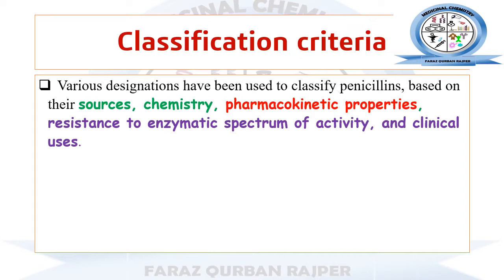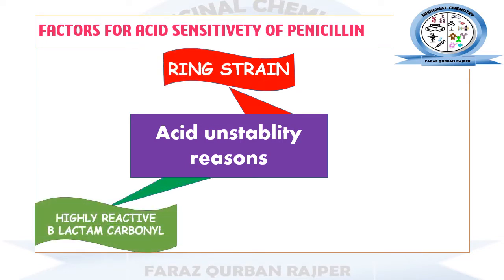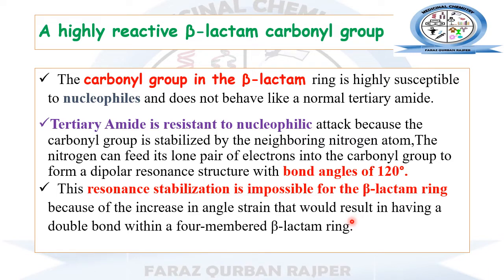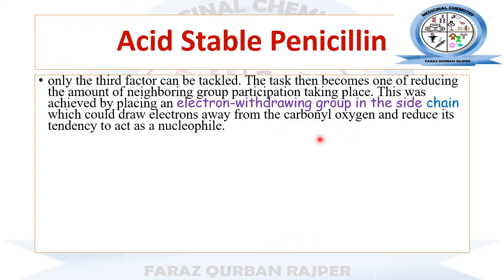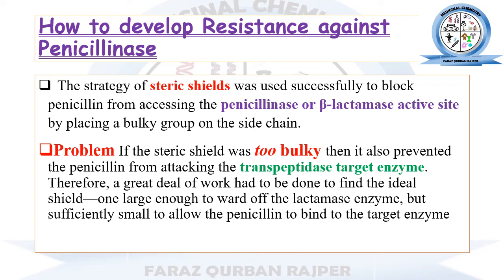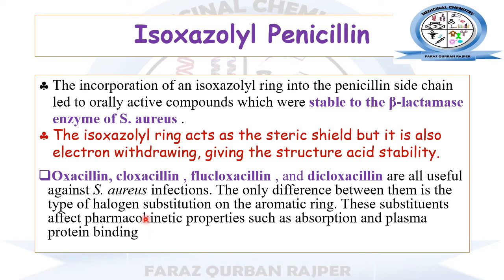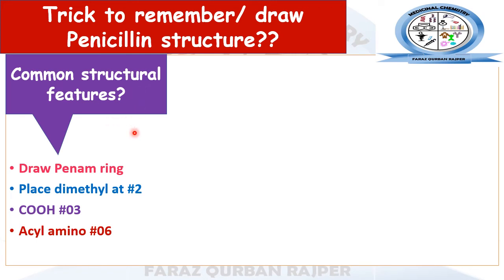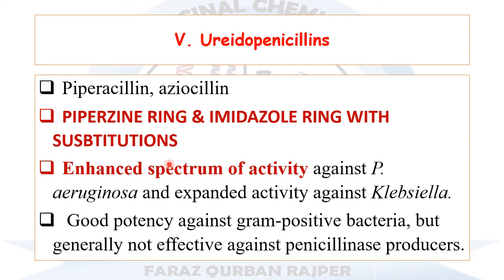Chemistry behind Acid Sensitive Penicillin Beta lactamase Resistant penicillin | Medicinal Chemistry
QUIZ
1. what are isoxazolyl Penicillin?
2. How can you make penicillin Acid stable?
3. why penicillin V is acid stable but Beta lactamase sensitive?